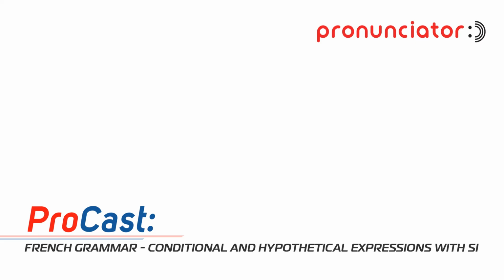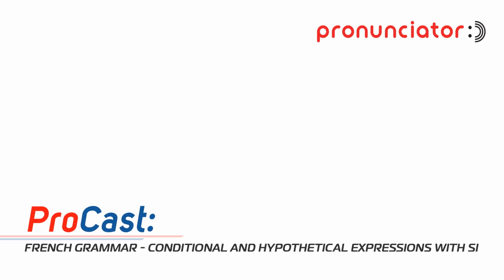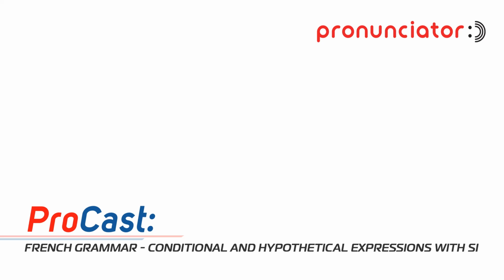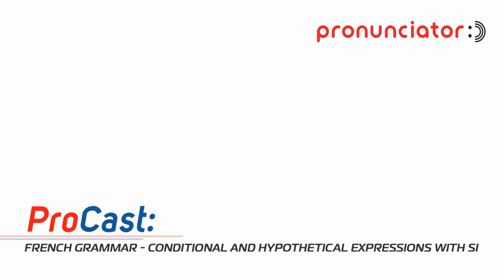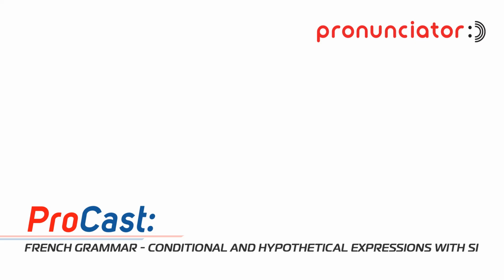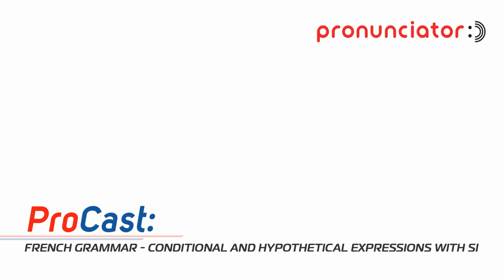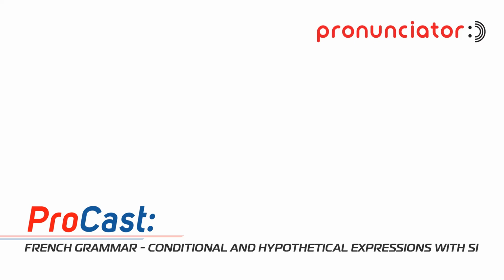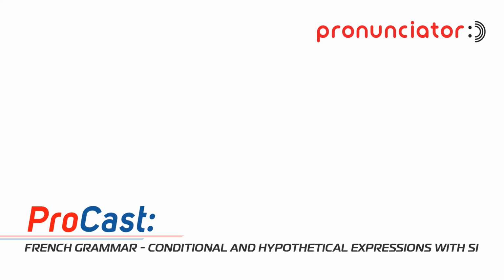French Grammar: Conditional and hypothetical expressions with si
Main Themes and Ideas

Hypothetical Situations: The primary function of "si" is to introduce hypothetical or conditional clauses in French. This allows speakers to express actions or outcomes that are dependent on specific conditions.
Verb Tense Alignment: French conditional sentences demand careful attention to verb tense agreement between the "si" clause (the condition) and the result clause. The choice of tense depends on the timeframe of the hypothetical situation (present, past, or future) and its likelihood of occurring.
Types of Conditional Statements: The briefing explores various types of conditional statements, including:
Realistic Conditions: These use present tense in the "si" clause and future tense in the result clause (e.g., "Si je travaille dur, je réussirai" - "If I work hard, I will succeed").
Hypothetical Conditions in the Present: These use imperfect tense in the "si" clause and conditional tense in the result clause (e.g., "Si j'étais riche, je voyagerais le monde" - "If I were rich, I would travel the world").
Hypothetical Conditions in the Past (Unrealized): These use pluperfect tense in the "si" clause and conditional perfect tense in the result clause (e.g., "Si elle avait su, elle ne serait pas sortie" - "If she had known, she would not have gone out").
Variations and Nuances: The document delves into:
Using "si" with modal verbs like "pouvoir" (can) and "devoir" (must) to express hypothetical abilities or obligations.
The impact of phrases like "peut-être que" (maybe) and "à condition que" (provided that) on the meaning of conditional statements.
Distinguishing "si" from "quand" (when), "au cas où" (in case), and "à moins que" (unless) in hypothetical contexts.
Important Facts and Quotes

Structure of Hypothetical Expressions: "What is the structure for forming hypothetical expressions with 'si' in French?" This highlights the need to understand the correct placement of "si" and the corresponding verb tenses in both clauses.
Verb Tense After Imperfect: "In si clauses, which verb tense must be used after Imperfect for hypothetical situations?" The answer clarifies that the conditional tense follows the imperfect tense in hypothetical present situations.
Hypothetical "Avoir" and "Être": "How do you form hypothetical expressions involving verbs such as avoir (to have) or être (to be) using 'si'?" This addresses the conjugation of these essential verbs in conditional sentences.
Mixed Tenses: "How would you construct a sentence with two si clauses that involve both the future and past?" This question explores complex scenarios where hypothetical conditions span different timeframes.
"Si" with Modal Verbs: "How do you use 'si' with modal verbs such as pouvoir (can) or vouloir (want) to express hypothetical abilities or desires?" This illustrates how "si" combines with modals to create nuanced conditional expressions.